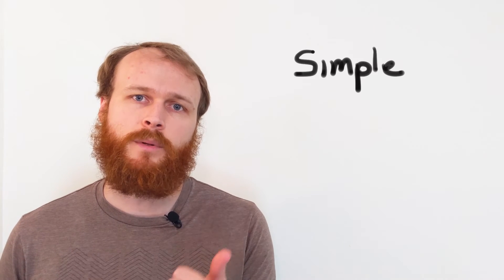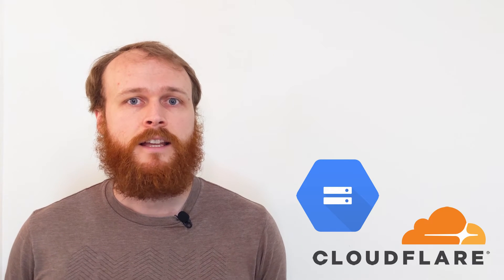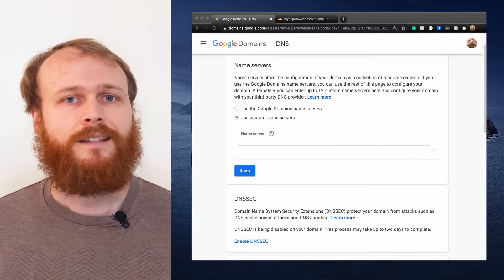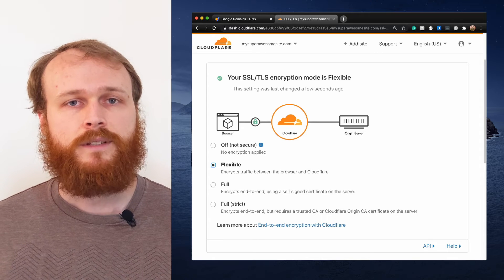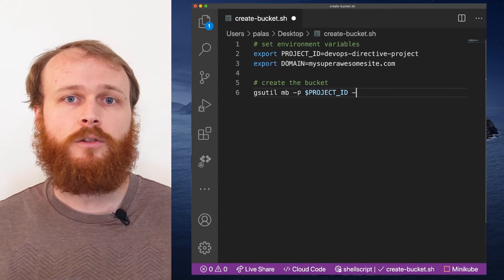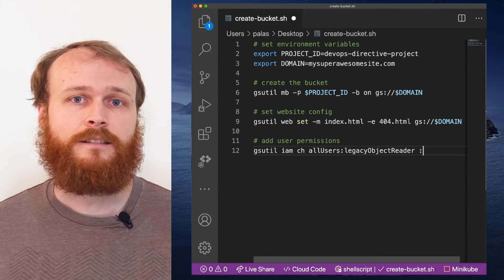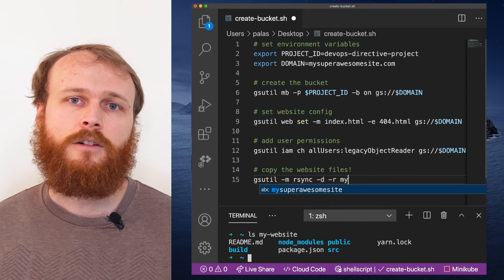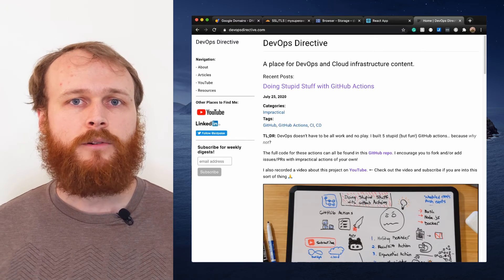Using Google Cloud Storage + Cloudflare to Host a Static Website for just PENNIES PER MONTH!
This is a quick tutorial of what I think is currently the best option for hosting static websites, within a Google Cloud Storage bucket with HTTPS provided by Cloudflare!

There are many ways to host a static website, but in my opinion, none can compete with this one in terms of simplicity, scalability, and affordability (it's practically free!).

Yes, I actually bought that domain, and the website is live 😁:
`REDACTED LINK BECAUSE I NO LONGER OWN THE DOMAIN`

Why does a static site even need HTTPS?

Cheers!

Timestamps:
- 0:00 Intro
- 0:38 Super simple static site setup... w/ SSL
- 0:45 Buying a new domain
- 0:56 Add domain to Cloudflare
- 1:22 Add CNAME record
- 1:38 Choosing Flexible SSL
- 2:13 gsutil commands
- 3:25 rsync
- 3:50 Viewing live site
- 4:07 Question of the week
- 4:27 Outro

Note: I have a running joke with my wife that I'm not going to shave my beard until I reach 1000 subscribers (the last time I did was at 100...) and it is starting to get out of control 🧔+🎅+😳+😬+😅+😂